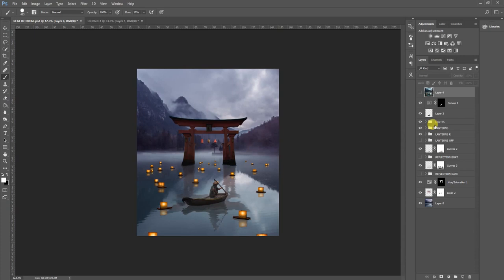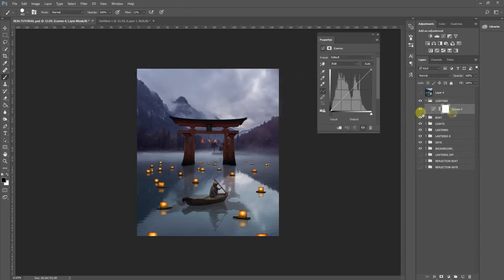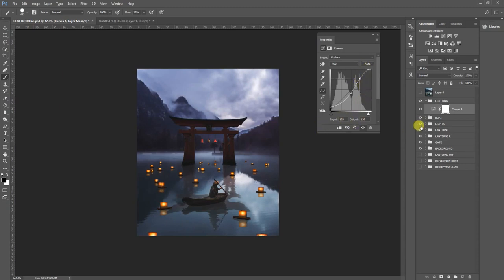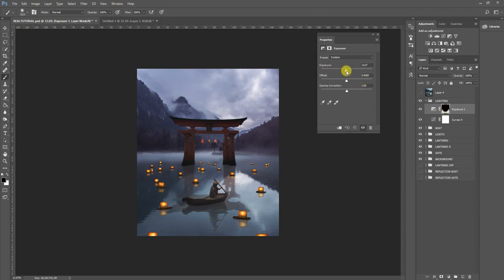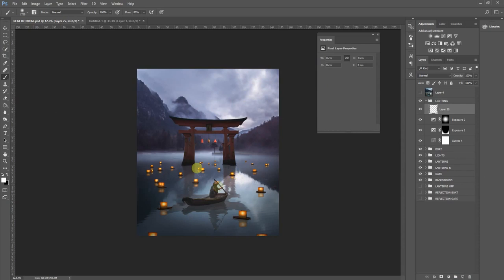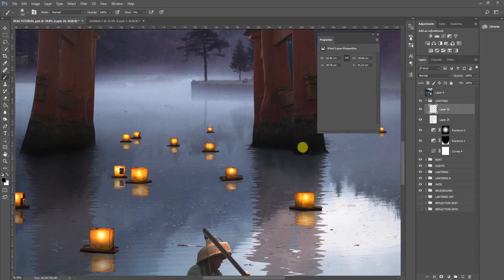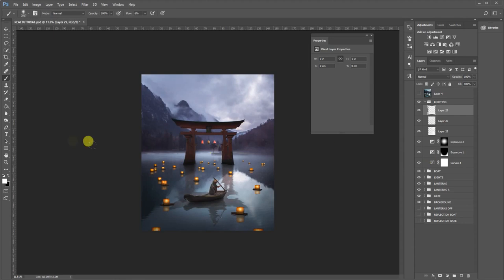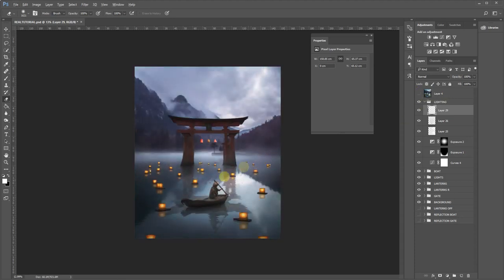Guiding Light Lesson 07